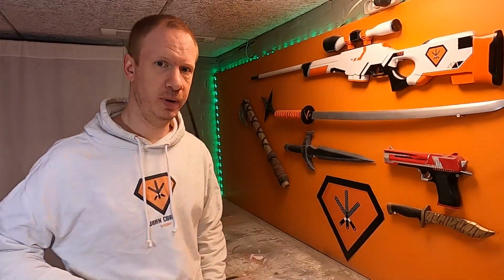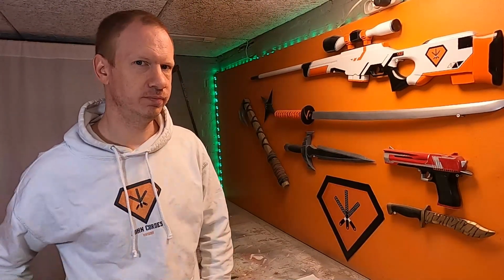Making Zeus Thunder Bolt from Marvel - Thor Love and Thunder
Hi everyone

Marvel made a new movie - Thor Love and Thunder, and they made a new weapon :)  So I had to make that also.
Zeus Thunder Bolt is pretty simple, but it looks amazing.

If you havn't yet seen Thor Love and Thunder, then go watch it.
Then you can see where I got inspired from ;-)

Here is the link to Sp4zie channel and the video he made about my sword:
The unpacking starts at around 6.30
Go and like the video.

Check out my Instagram or facebook where I will be posting updates about the next project.